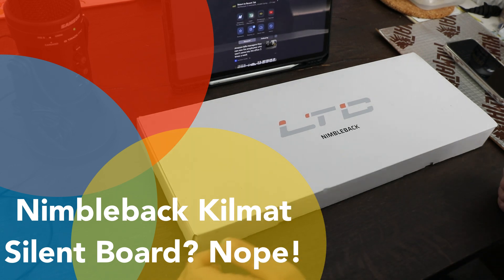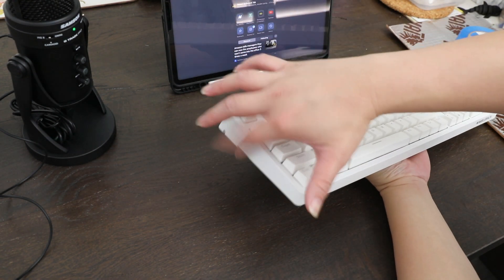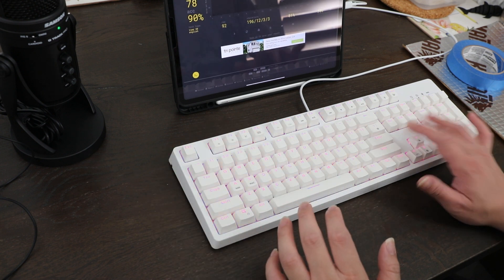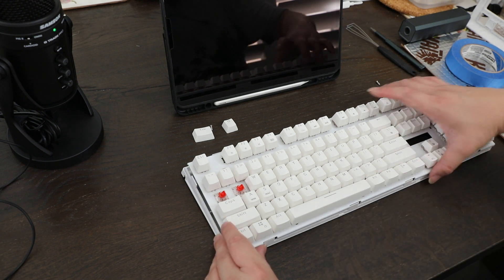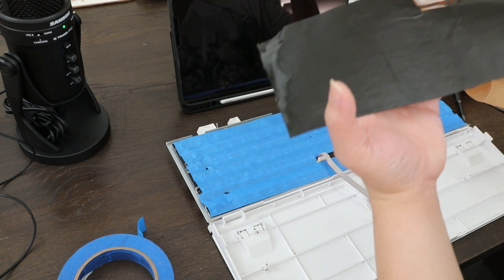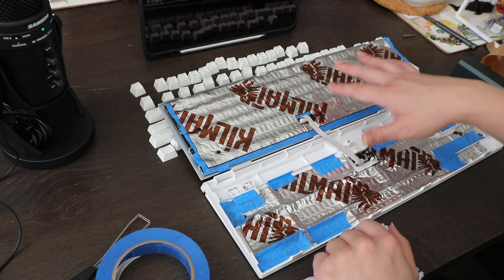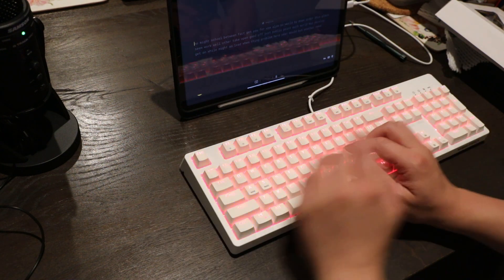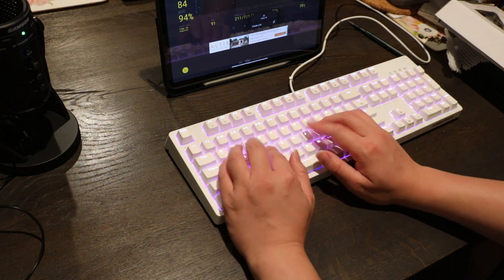Nimbleback Kilmat Keyboard Silencing ?